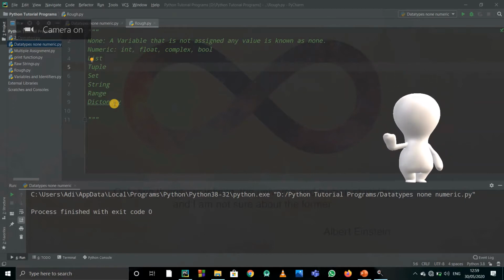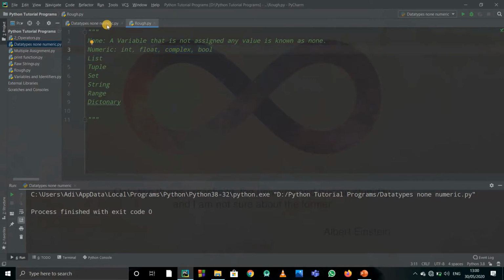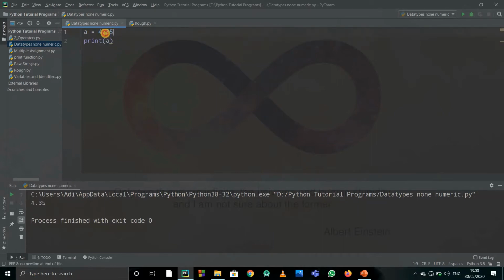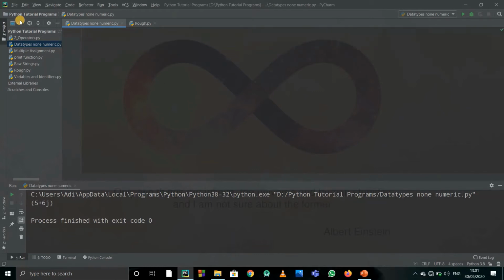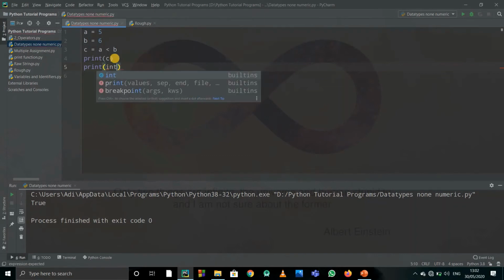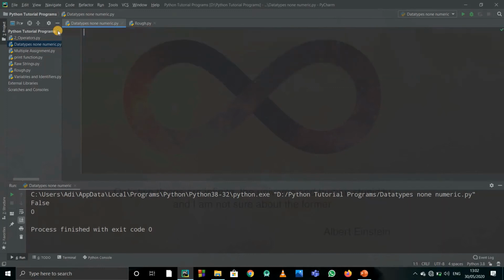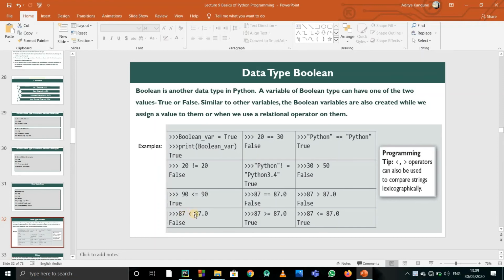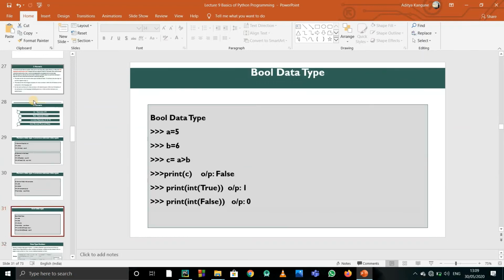8 - PYTHON TUTORIALS ( CODE - DECODE ) | DATATYPES | NONE AND NUMERIC DATATYPES IN PYTHON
This video explains what are DATA-TYPES in PYTHON. We will start with NONE  and NUMERIC datatypes at first